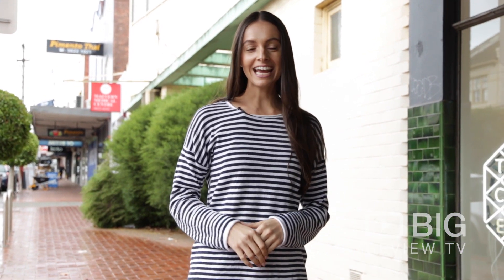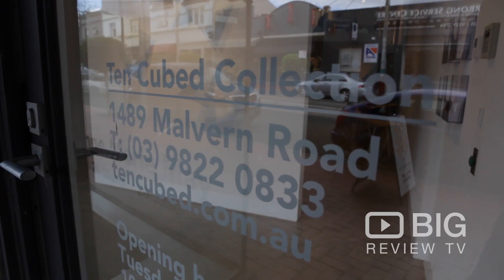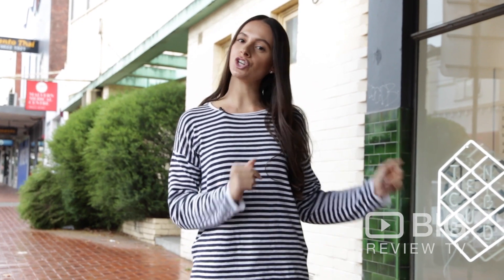Ten Cubed, an Art Gallery in Melbourne for Art Exhibition or for Artwork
Ten Cubed is an art experiment. Over ten years, they will collect in depth from an evolving top ten contemporary artists working in various media forms: sculpture, painting, video art, photography and more.

Ten Cubed
1489 Malvern Rd, Melbourne VIC Australia 3146